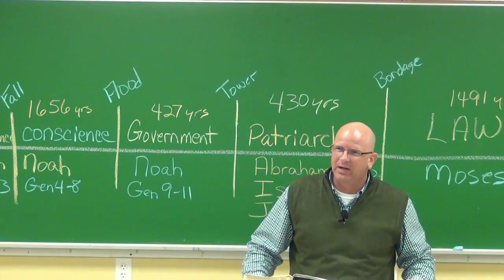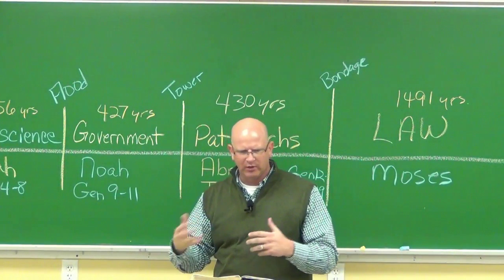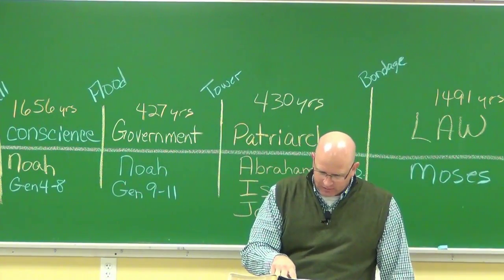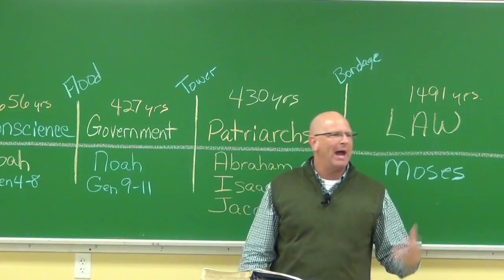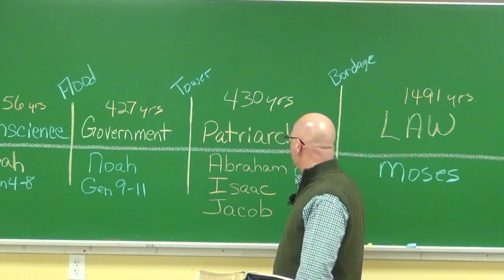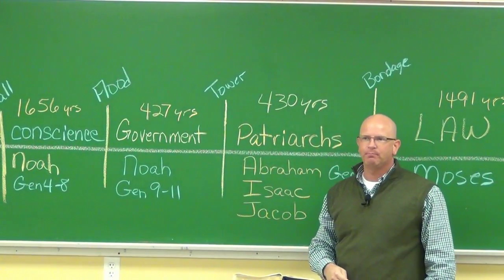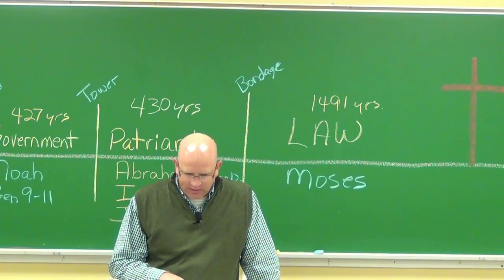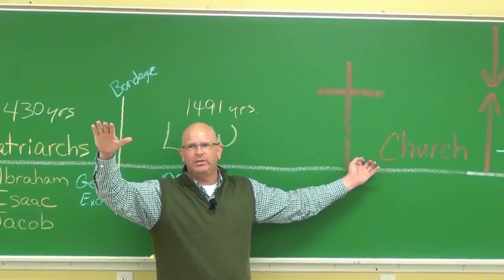O T Survey Lesson 5